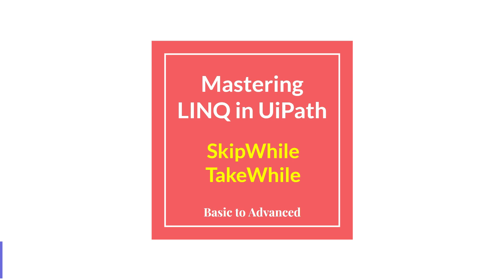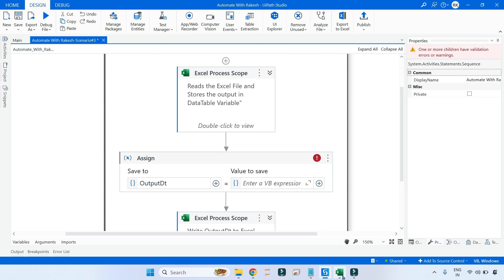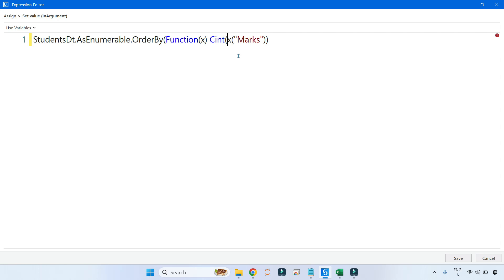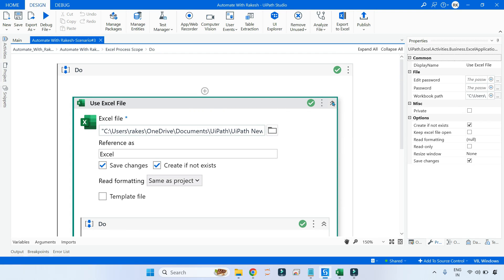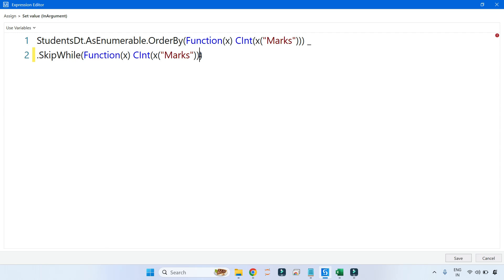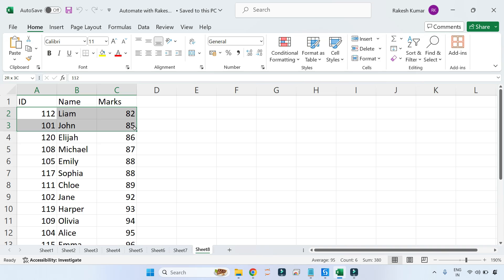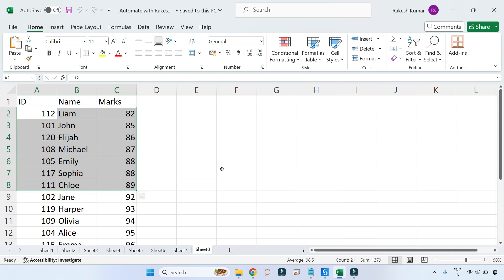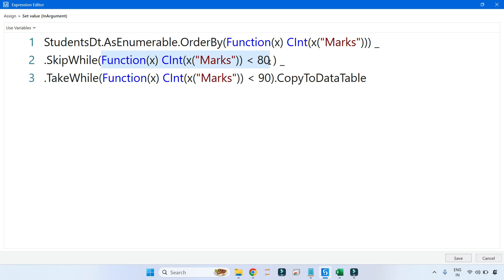UiPath LINQ Tutorial: Take While and Skip While - Filtering Students with Marks Between 80 and 90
Dive into our UiPath LINQ tutorial focused on Take While and Skip While methods! Join us in this hands-on session where we'll guide you through filtering students based on marks between 80 and 90. Learn the ins and outs of Take While and Skip While to enhance your UiPath skills. It's a step-by-step journey, perfect for mastering LINQ in practical scenarios.
My Notepad Data Shown in the Video:

1. StudentsDt.AsEnumerable.OrderBy(Function(x) Cint(x("Marks"))).CopytoDataTable - Ascending Order

2. SkipWhile(Condition is True)
StudentsDt.AsEnumerable.OrderBy(Function(x) CInt(x("Marks"))) _
.SkipWhile(Function(x) CInt(x("Marks")) (use less than symbol here) 80 ).CopyToDataTable

3..TakeWhile (Condition is True)
Final Code:
StudentsDt.AsEnumerable.OrderBy(Function(x) CInt(x("Marks"))) _
.SkipWhile(Function(x) CInt(x("Marks")) (use less than symbol here) 80 ) _
.TakeWhile(Function(x) CInt(x("Marks")) (use less than symbol here) 90).CopyToDataTable

Get Answers to:
What is the difference between take and TakeWhile in Linq?